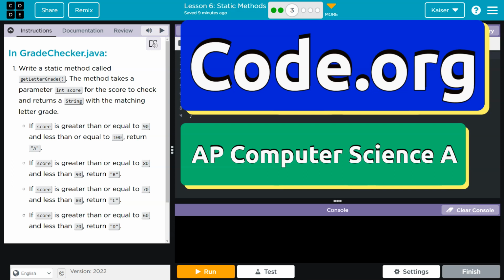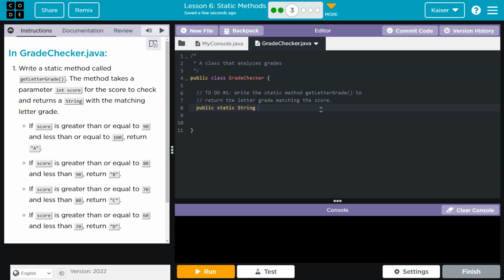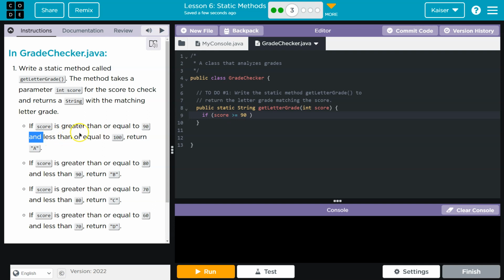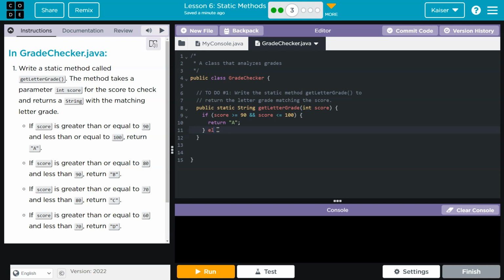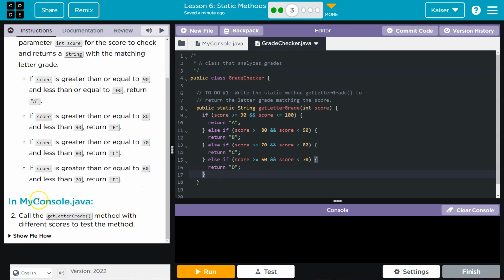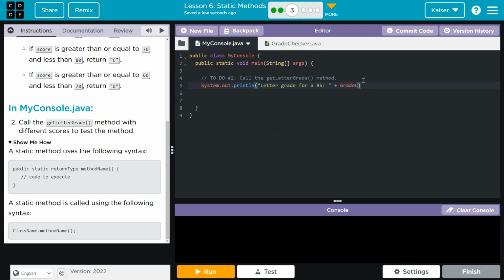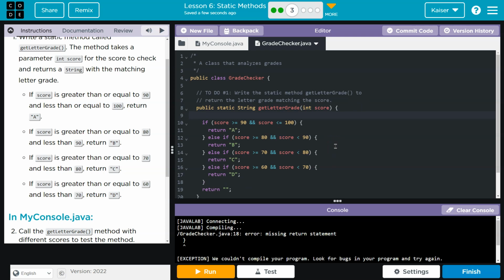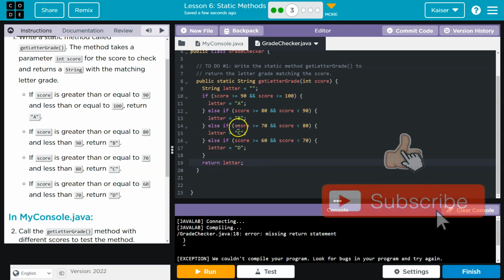Code.org Lesson 6.3 Static Methods | Tutorial with Answers | Unit 4 Computer Science A